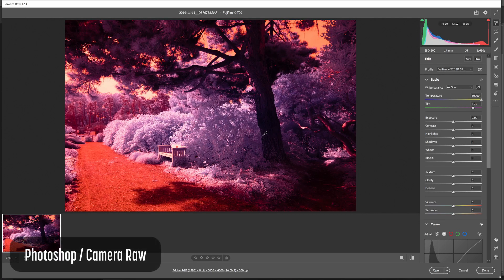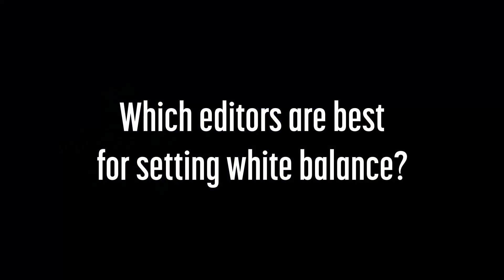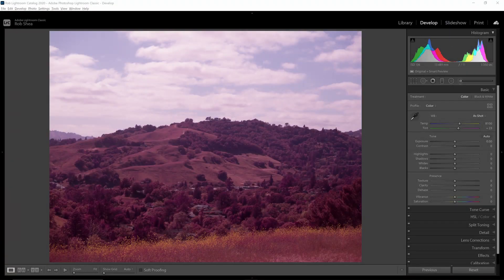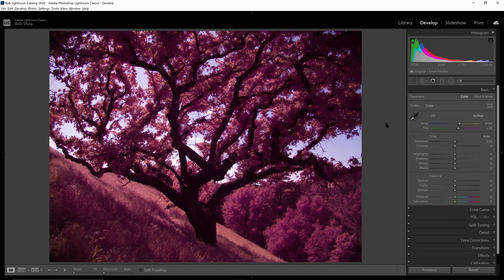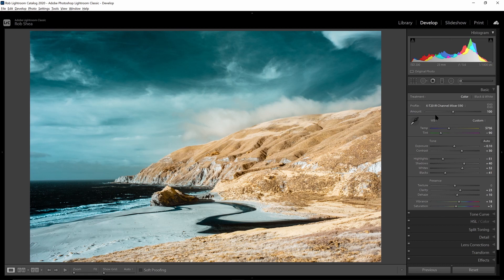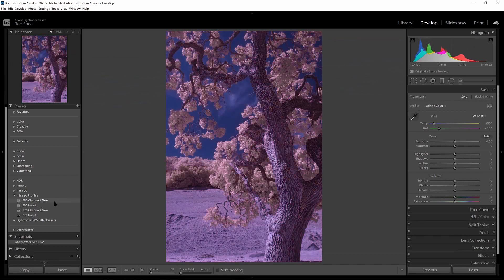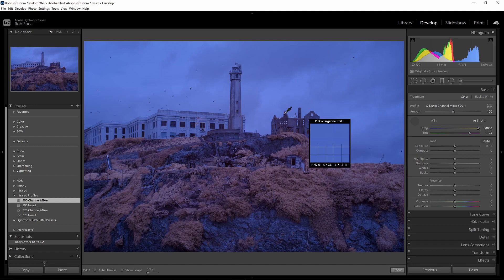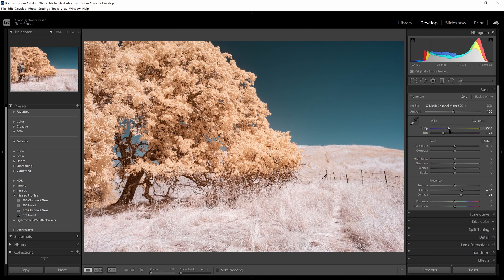More Secrets to White Balance in Infrared Photography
What are the correct white balance settings for Infrared? Should you set white balance in-camera or while editing? How do I set the white balance for 590nm, 720nm, B&W infrared, or full-spectrum? I'll set the white balance on a number of images, in a new way, and with more examples.

0:00 Intro
0:35 Correct WB
1:22 WB in-camera?
2:33 Editors
3:36 B&W
5:18 Full spectrum
7:02 Preview WB
10:00 720nm
11:21 590nm